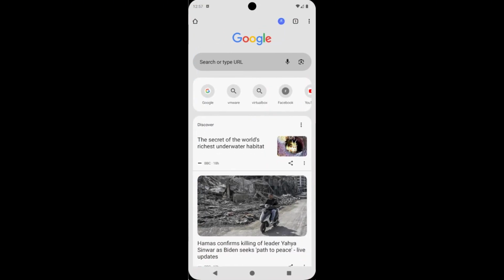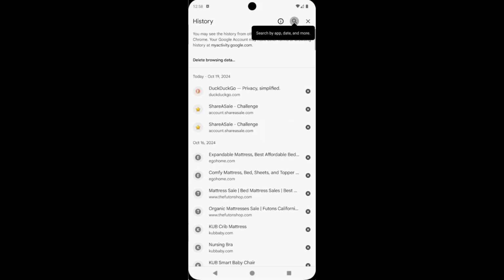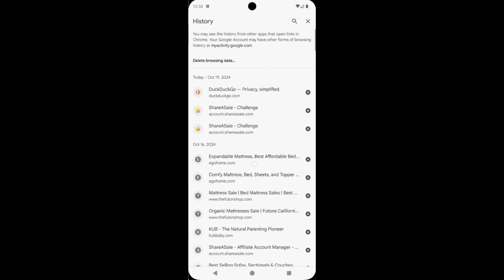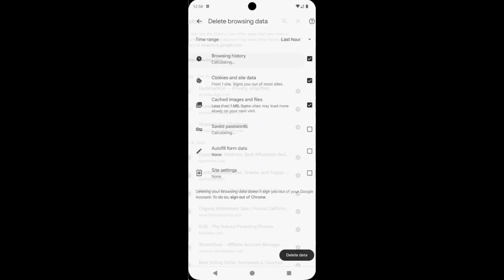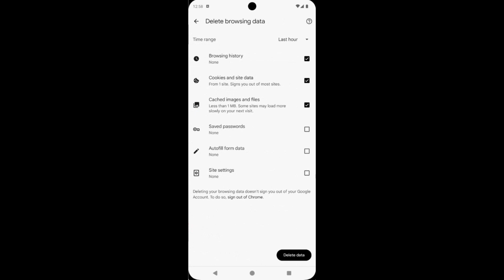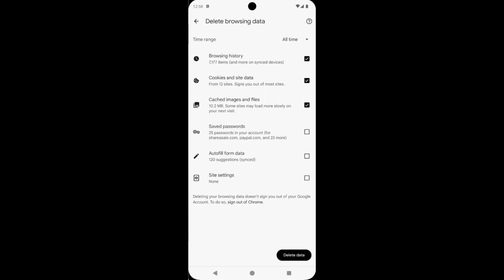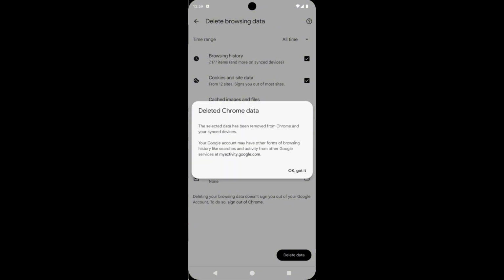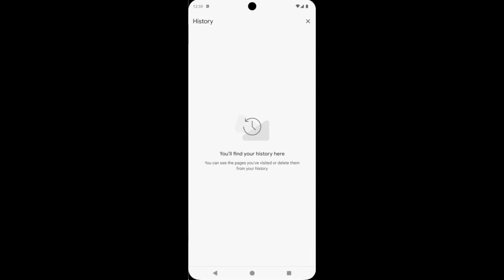How to Delete History in Google Chrome on Android [EASY]